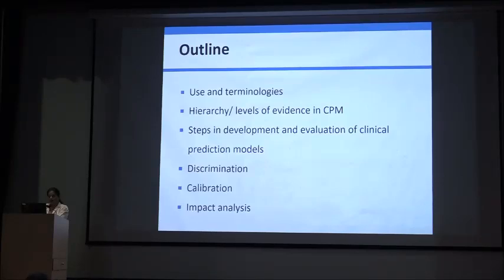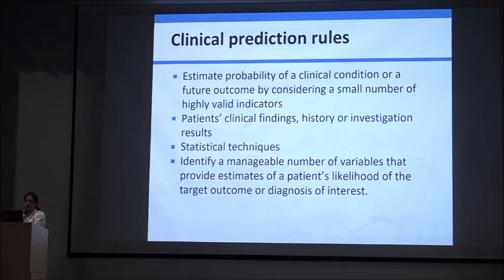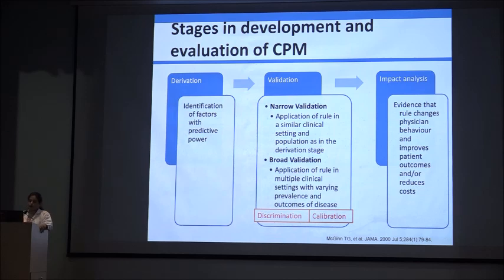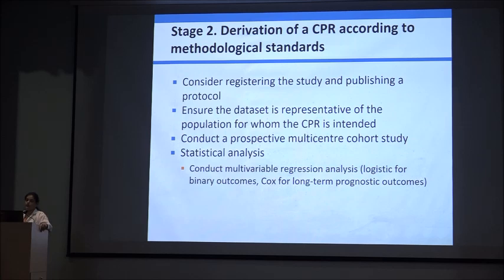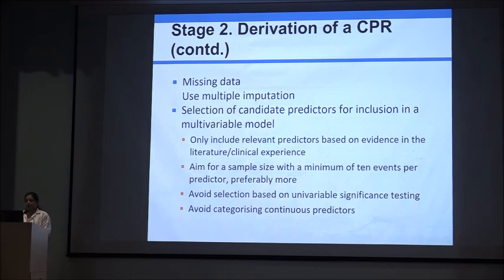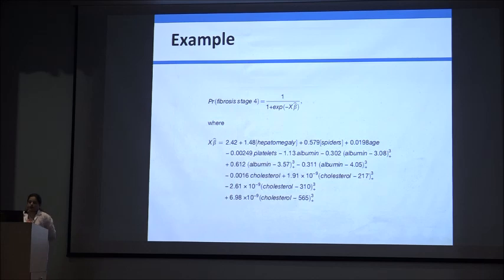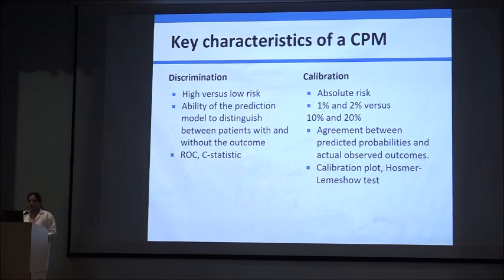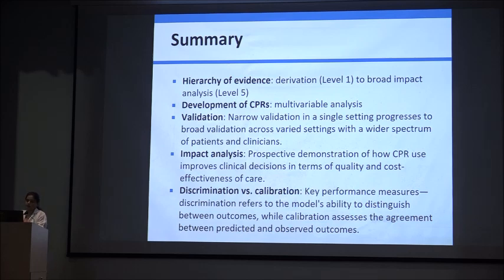Dr Manya Prasad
Developing and validating clinical prediction rules in hepatology